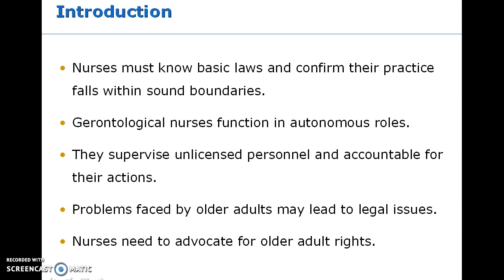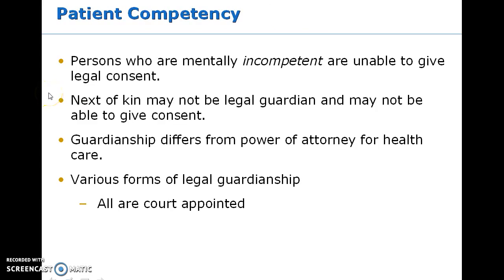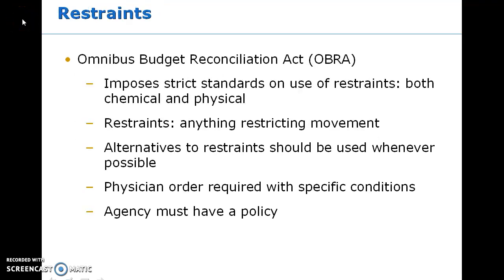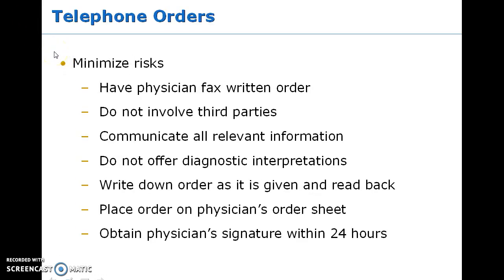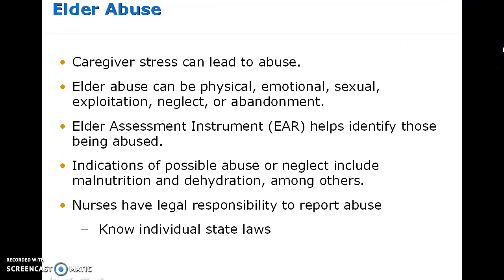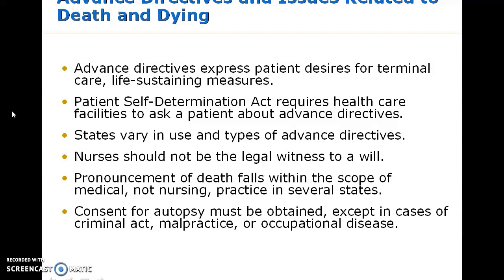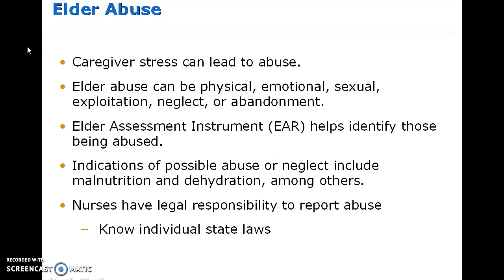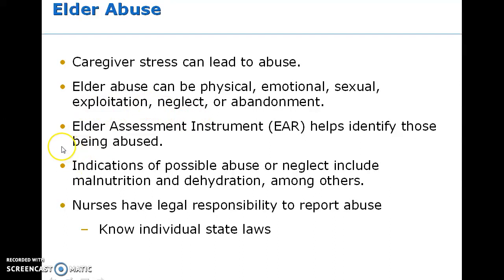Recording #13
Module 6 ch. 8 . Part 1